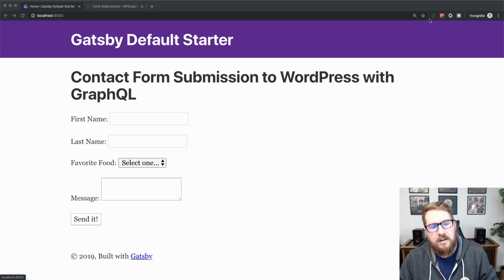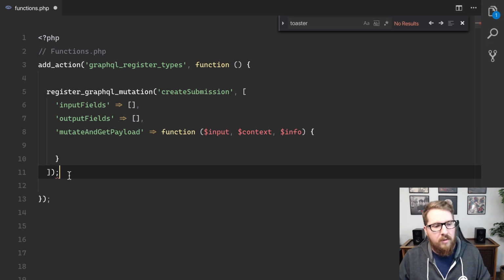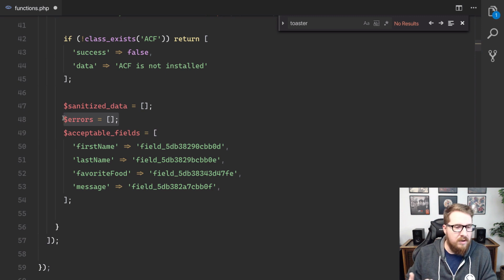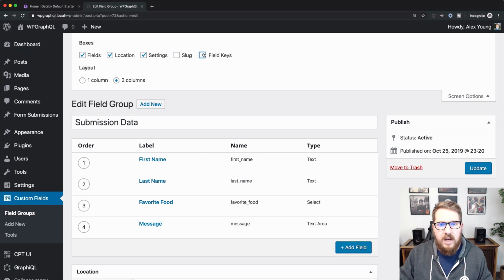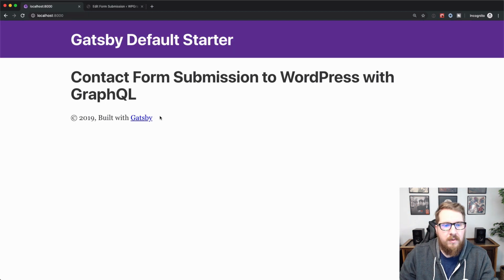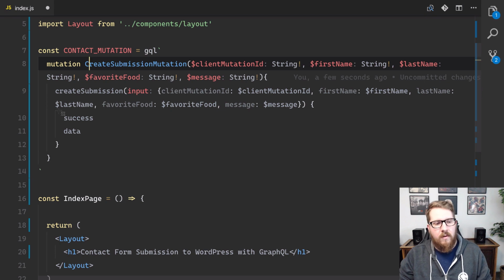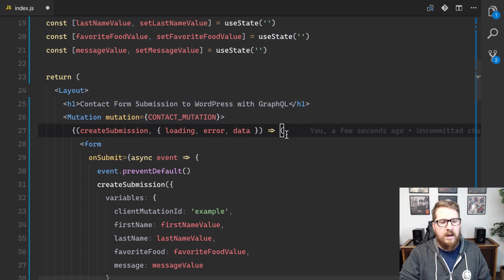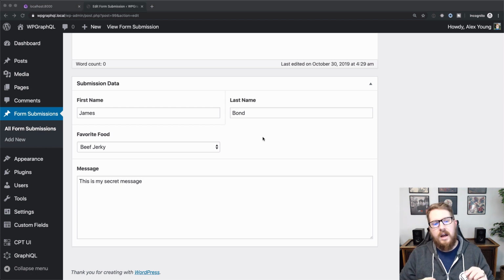How to Make a Contact Form in Gatsby | Headless WordPress Tutorial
In this video, I go over how to make a contact form in Gatsby. We take WPGraphQL and extend it to create the server-side portion of the mutation and then use Apollo to create the client-side portion. After that, we store the data in WordPress using Advanced Custom Fields!

Sign up for the newsletter to notified about the free 2020 WordPress Development Course